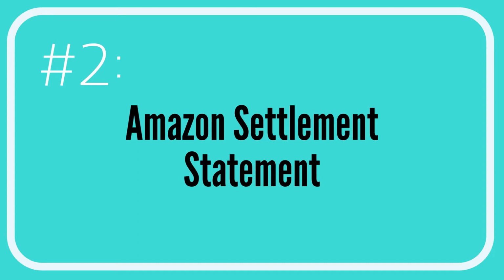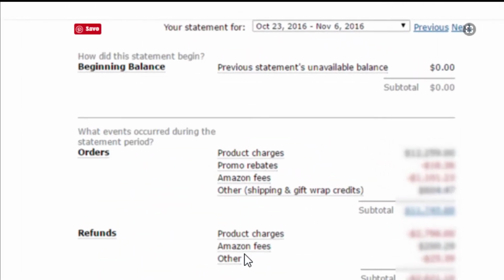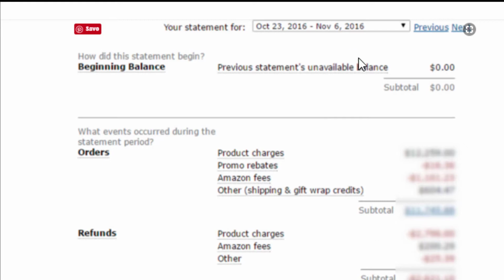A2X Amazon Seller Help for Bookkeeping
So many people (and so many YouTube videos!) show you the wrong way to handle bookkeeping for your Amazon store. This video helps describes how *not* to do it (and why) and provides you with useful tips on how to get to a good end result. (Spoiler alert: use A2X.)
A2X now has both a Xero and a QuickBooks Amazon integration that will summarize the Amazon sales data which gives the Amazon seller help that’s greatly needed. (We’re unpaid raving fans.)

🕰️Timestamps:
0:00: Intro
0:32: Accounting
1:57: Settlement Statement
3:26: Individual Sales

💙★💻 LET’S CONNECT 💻★💙